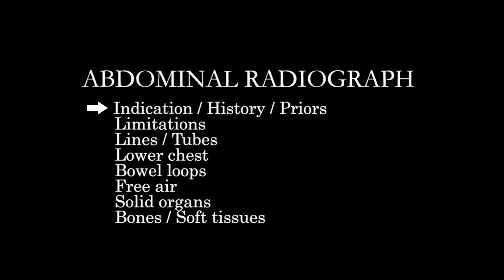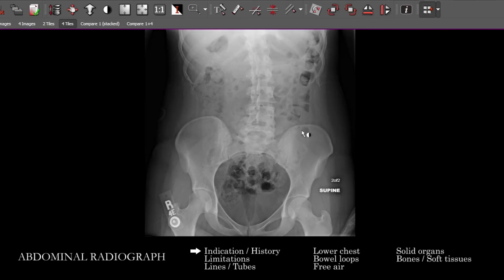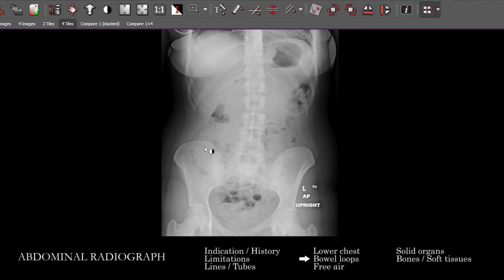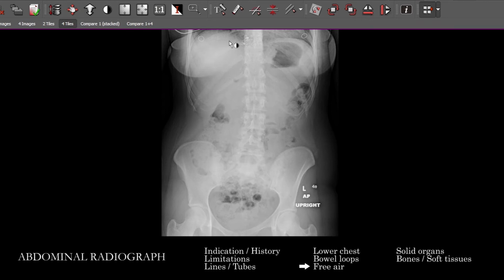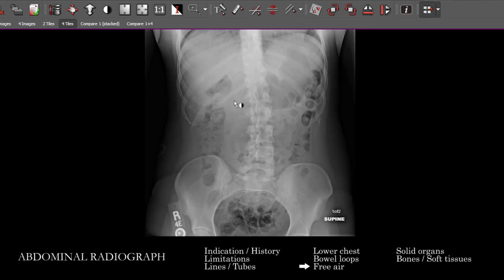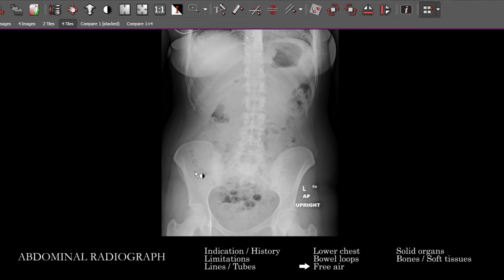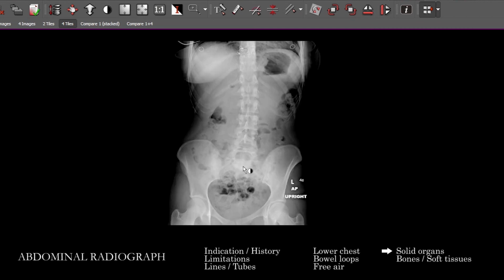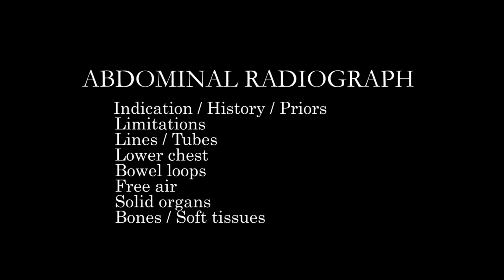[XR] Abdominal Radiograph | Search Pattern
Errata / Notes:
[4:52] - Air outlining slips of the diaphragm also suggests pneumoperitoneum.